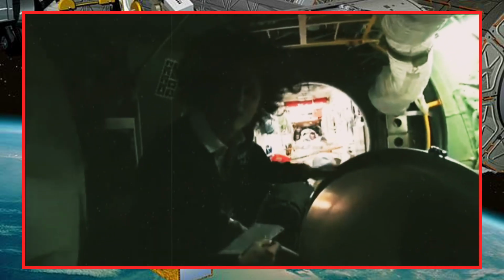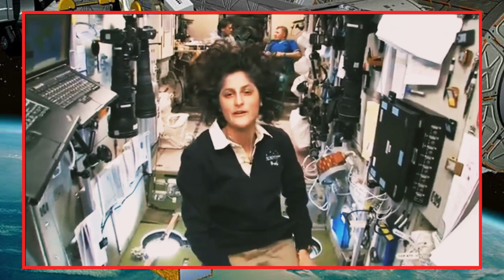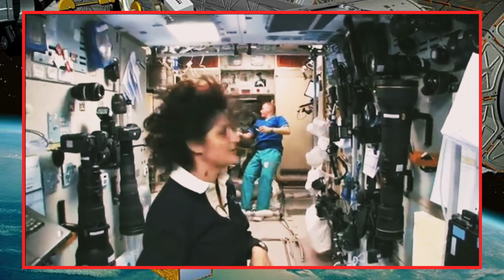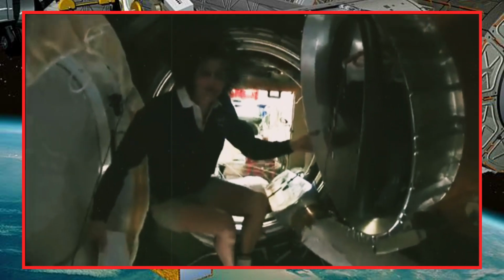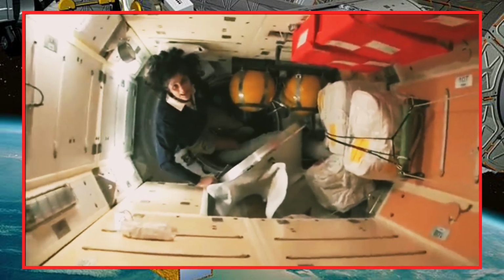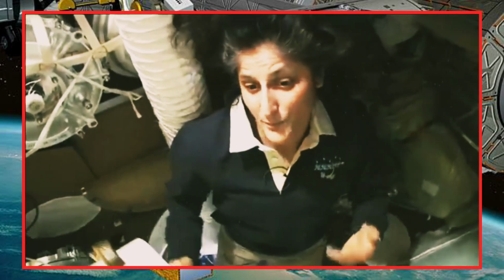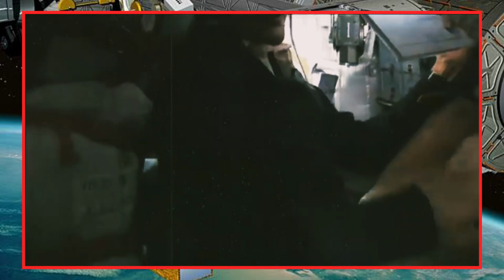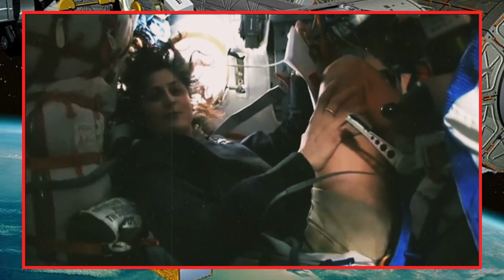Space Station Tour : Daily Routine video by Sunita Williams 📸💫 ll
Hello friends 👋

sunita williams interview
 sunita williams family
sunita williams rescue mission
sunita williams in space 2025
Spa-Dex mission
Breaking news
Today news
Today updates
Update
Update in international relations
Viral news
Videos
Shorts
Viral shorts
YouTube videos
YouTube c
News
Today news
Trending shorts
Trending news
Trending videos
Viral videos
Viral shorts
Viral reels
News analysis by Siya
News updates
Daily updates
Current affairs videos
Current affairs shorts
Current affairs class
Current affairs videos shorts
All updates
समाचार आज का
समाचार आज तक
समाचार लाइव
news live
समाचार लाइव उत्तर प्रदेश
समाचार न्यूज़
समाचार आज की ताजी खबर
आज का समाचार
आज का समाचार बताइए
आज का न्यूज़
आज का न्यूज़ मोदी का
आज का न्यूज़ बिहार का
आज का न्यूज़ ताजा खबर
आज की ताजा खबरें
आज का न्यूज़ ताजा
आज का न्यूज़ ताजा खबर उत्तर प्रदेश
आज का ताजा समाचार
आज का ताजा समाचार वीडियो
आज का ताजा समाचार लाइव
current affairs in hindi
Current affairs india
Latest news l
Latest update
Most viewed shorts
Youtube shorts
Most viral shorts
Trending news
Trending topics